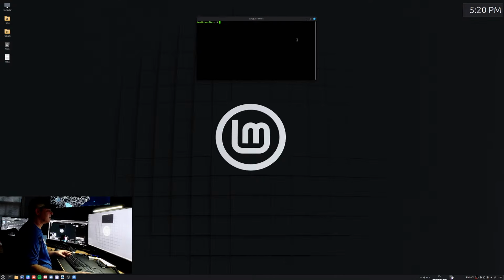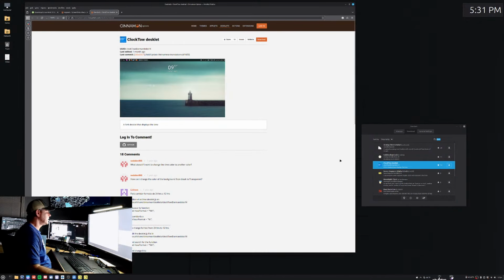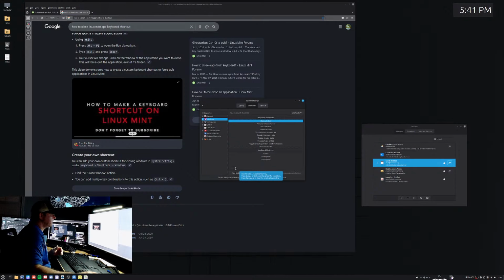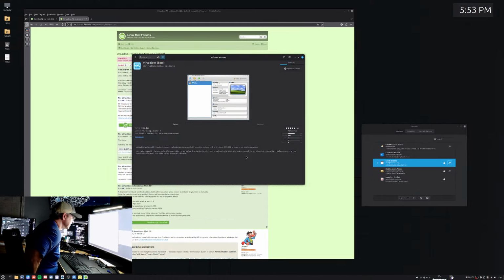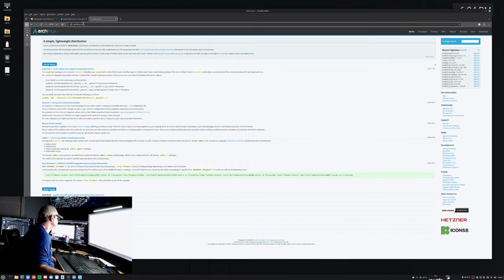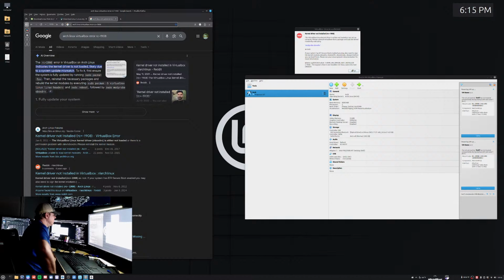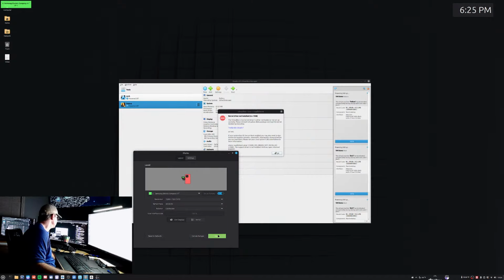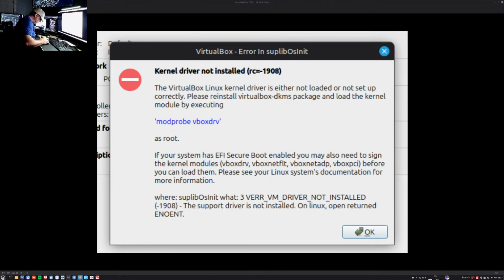Linux Mint Tutorial for Beginners – What I Learned Today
Ready to explore Linux Mint? 🌱 In this tutorial, I’ll walk you through everything you need to know to get started with one of the most user-friendly Linux distributions. Whether you’re switching from Windows or macOS, or just curious about Linux, this guide will help you feel right at home.

💡 By the end of this tutorial, you’ll have a fully functional Linux Mint setup and the confidence to use it daily.

WeatherZone411 Links